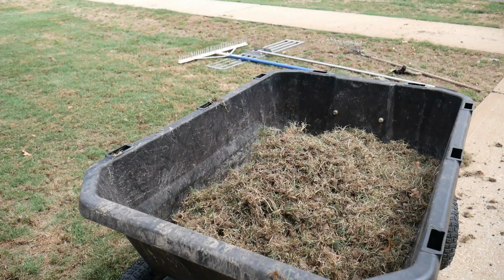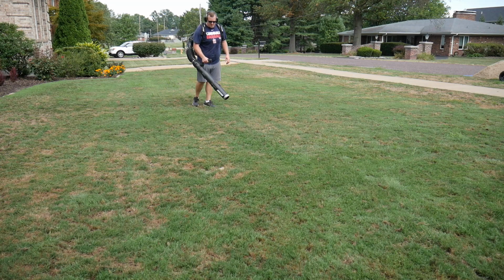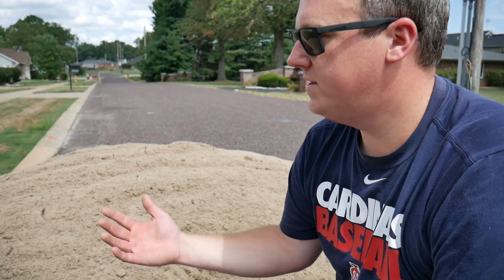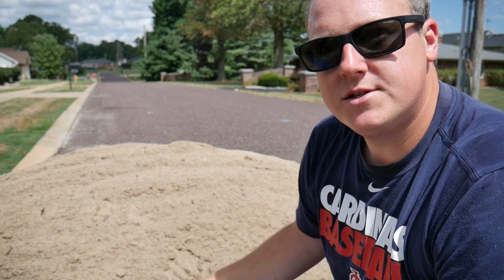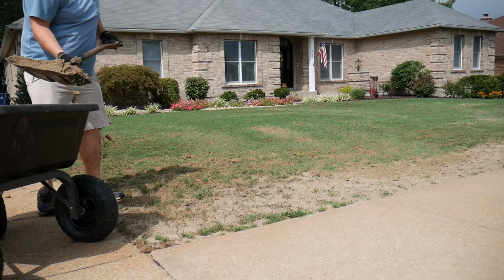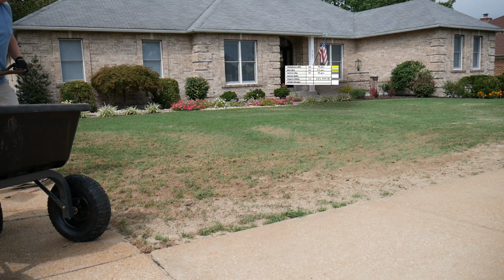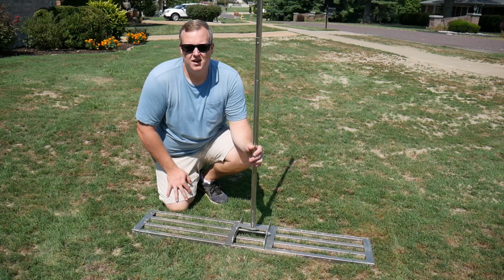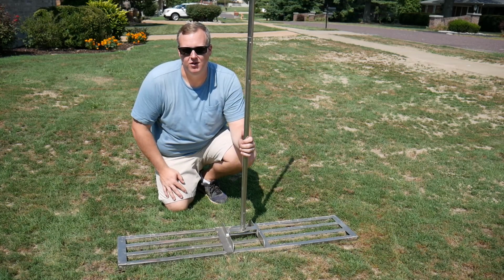Sand Leveling and Top Dressing a Cool Season Lawn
I have been adding sand into my dense clay soil profile for the last two growing seasons.  The reason that I do this is to improve some draining issues that I'd like correct.  I also want to reduce some of the organic matter in my soil, I explain why in the video.

Rocklin leveling rake